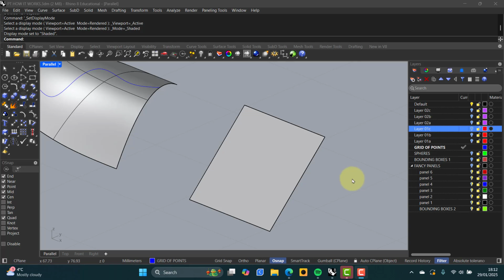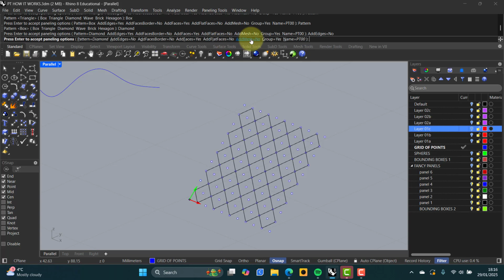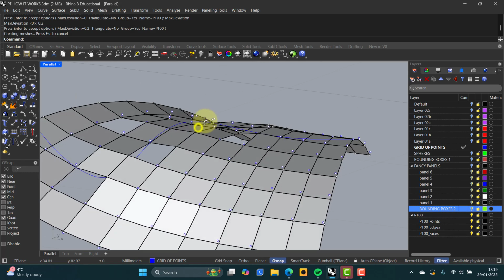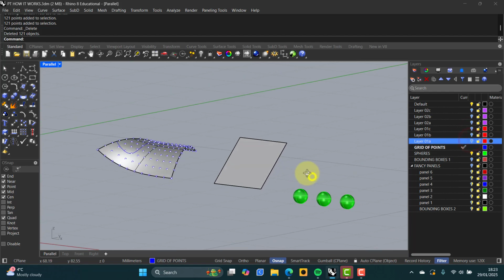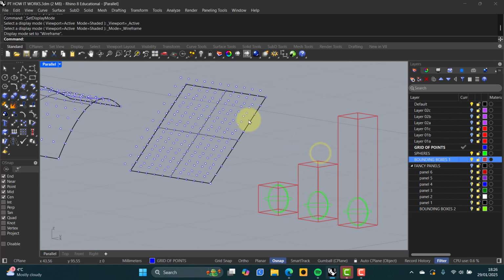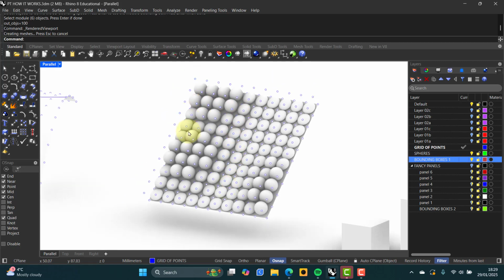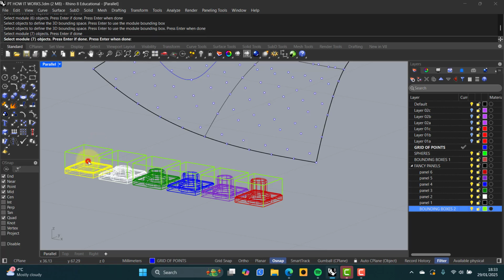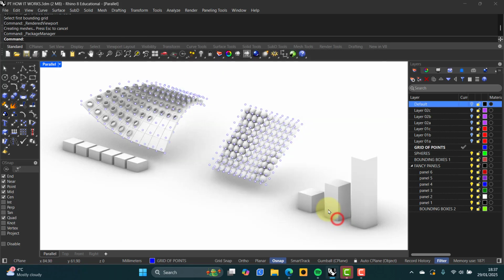HOW RHINO PANELINGTOOLS WORKS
A short demo covering 2D, planar and custom 3D paneling.

Take things slowly and keep a close eye on the command line as there are many steps in some of the  procedures.